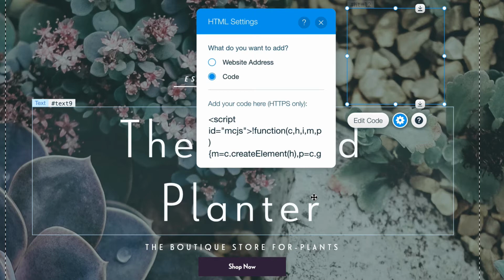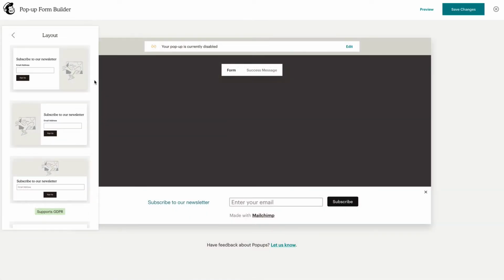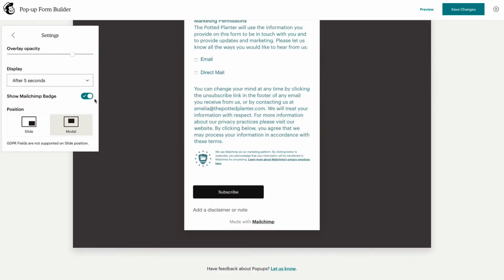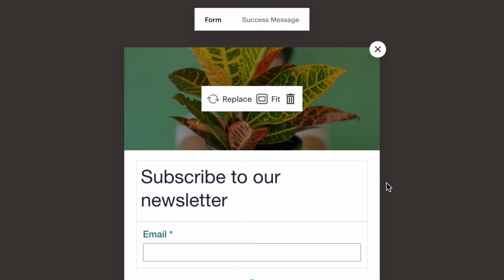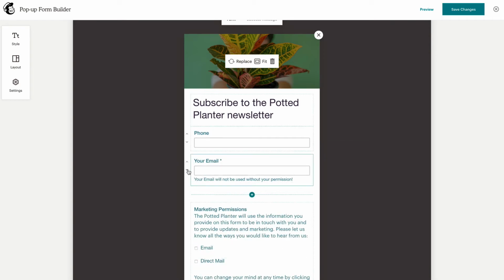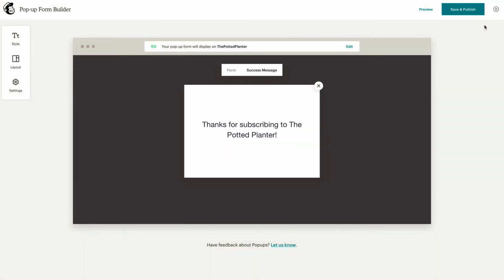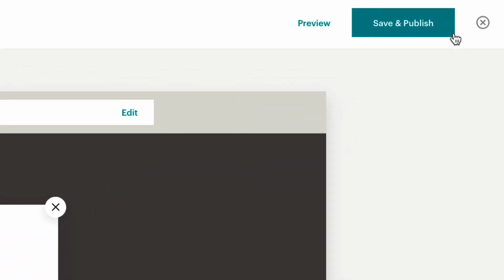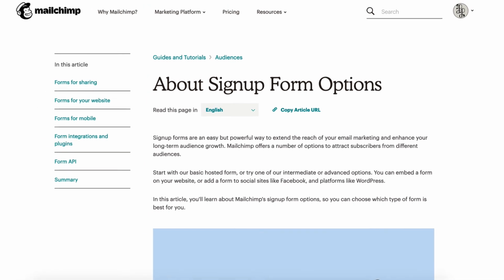UNLISTED Design and Edit a Pop-Up Form in Mailchimp (October 2020)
In this video, you’ll learn how to design and edit a pop-up form in Mailchimp, and add it to your connected site.